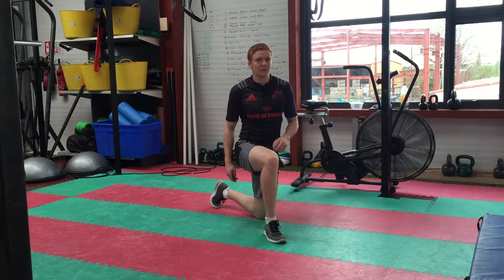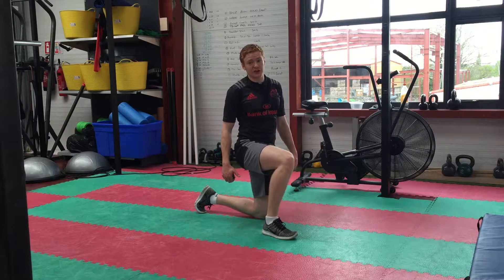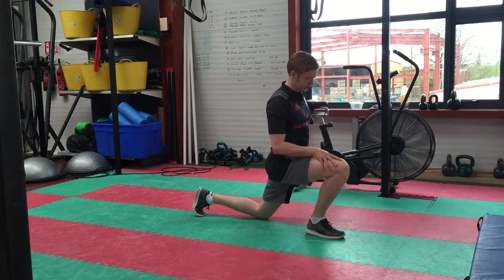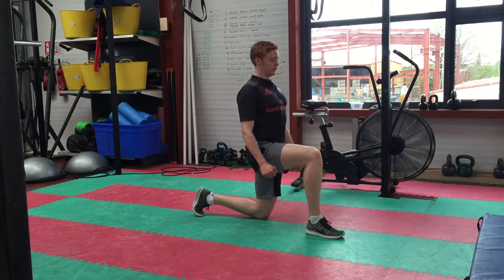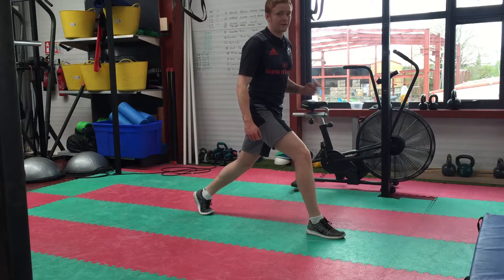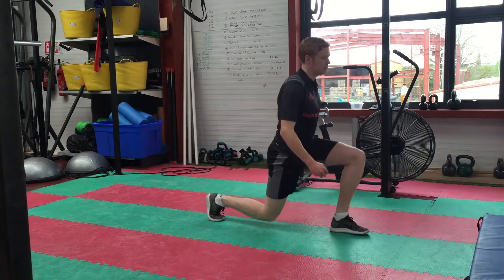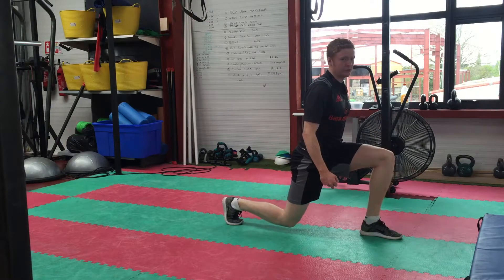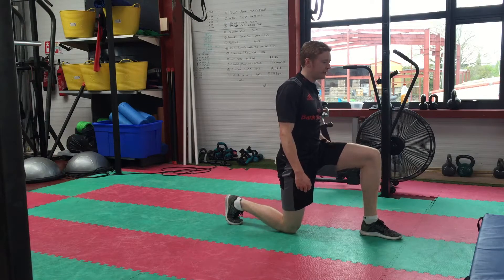GAAStrength.ie Split Squat Jump